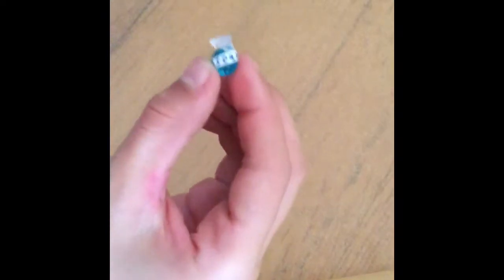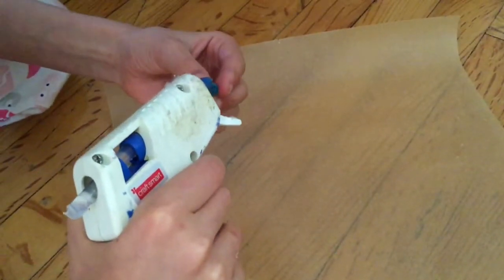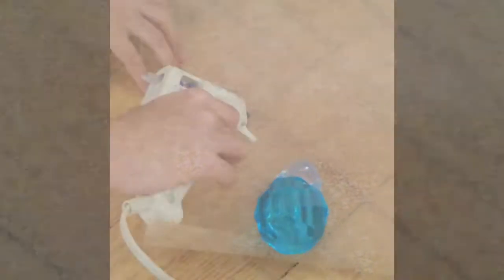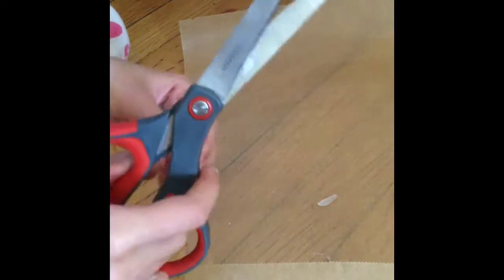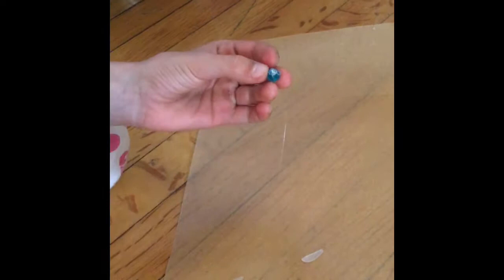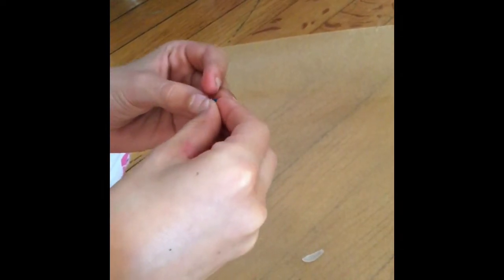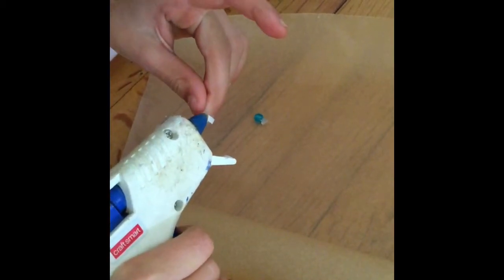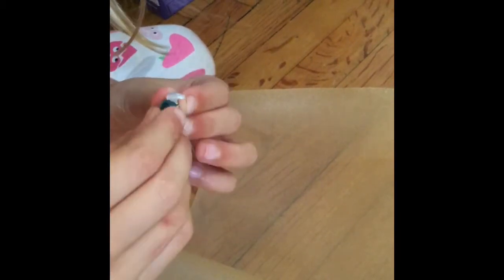Diy Super Easy Mini Soap Dispenser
This is a diy mini soap dispenser for a doll, LPS, or Fingerling! It is made super easy.